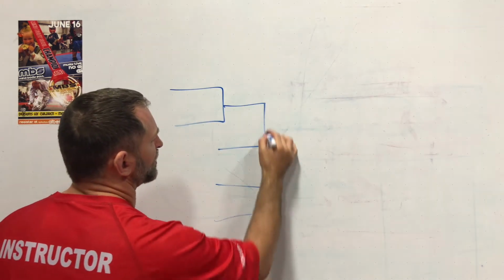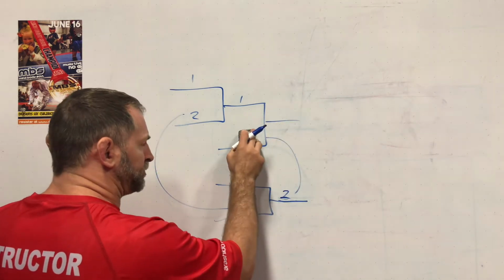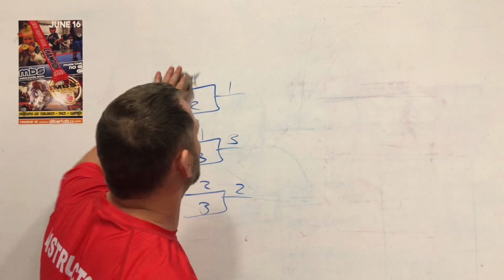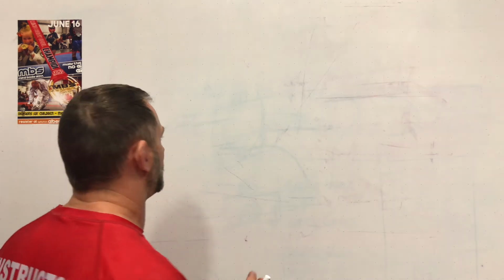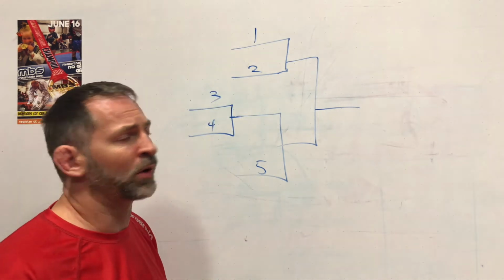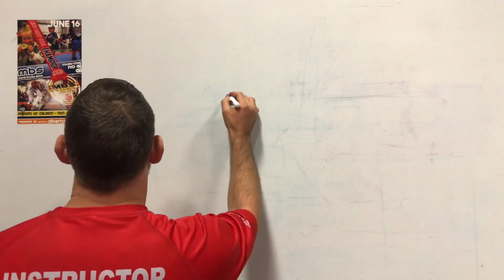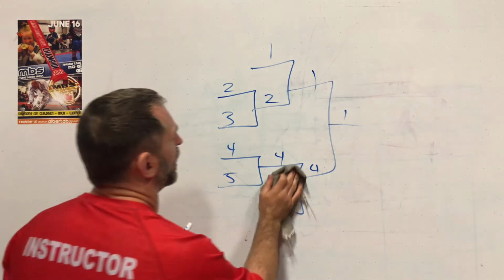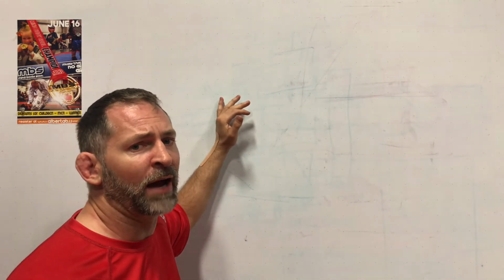How Division Brackets Work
At the Mind Body Soul we try to educate the athletes, coaches and spectators on the inner working of the event to help clear up any misunderstandings.

This video goes over how different division work depending on how many people are in you division.